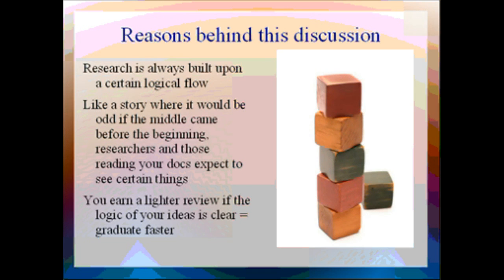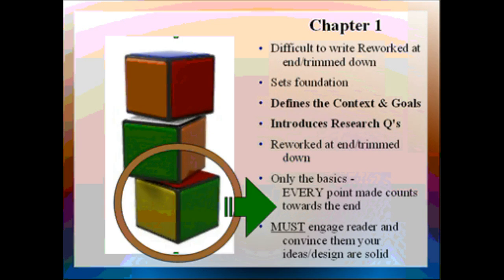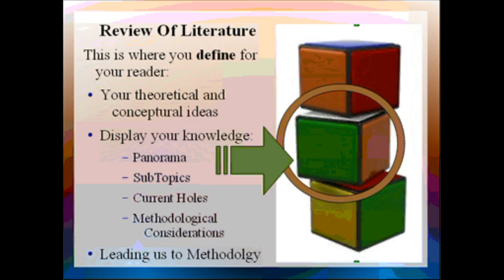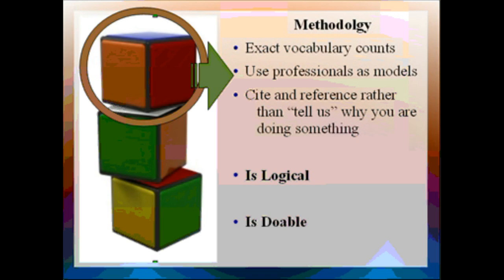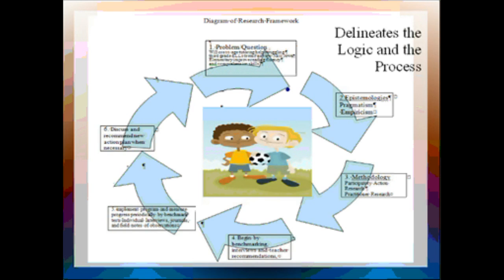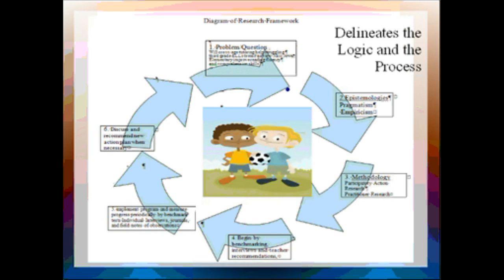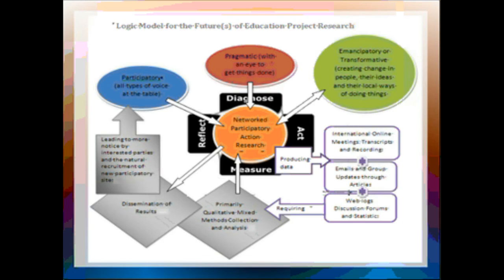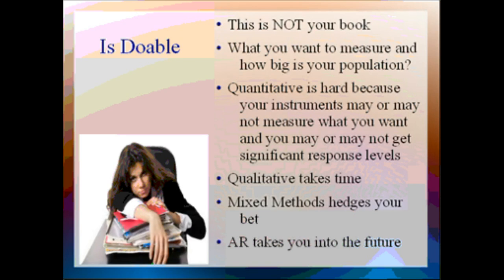Doctoral Dissertation The Logic of the Three Chapter Proposal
Doctoral students can greatly increase the efficiency of their dissertation writing if they first understand the logic behind the three chapter proposal. This video has received the most testimonials to date and students tell us they watch it over and over. While designed to explain the three chapter dissertation or thesis proposal, these ideas are equally true for most research proposal formats.